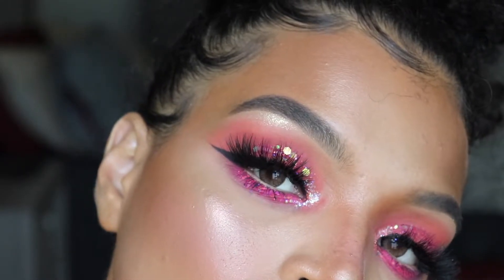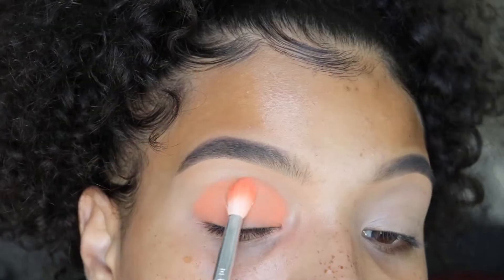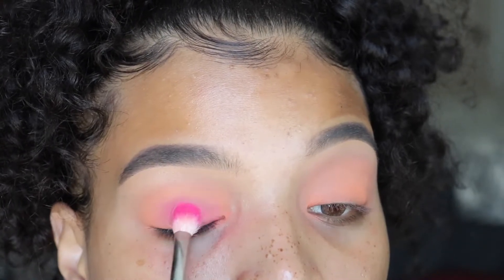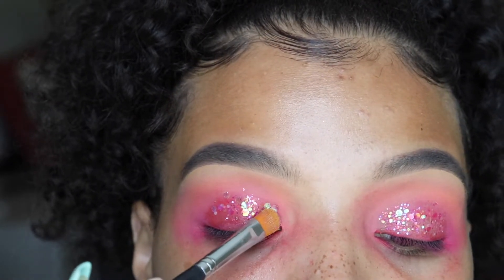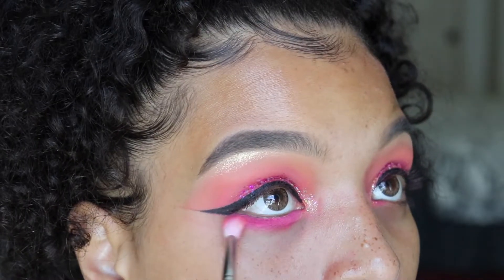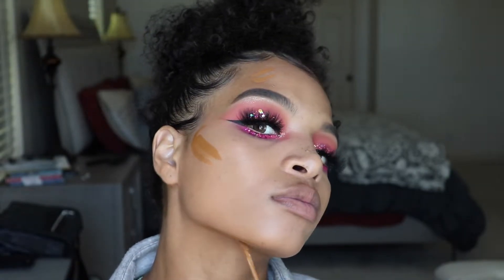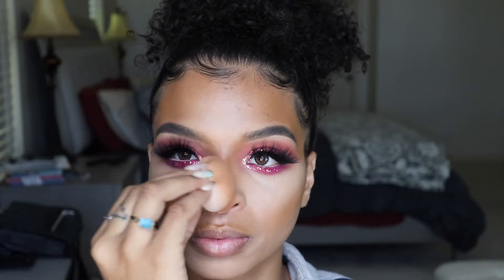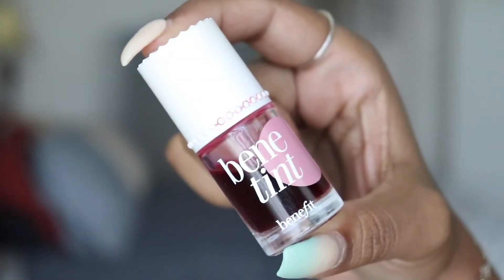💖BARBIE DREAMS 💖| Pink Glitter Makeup Tutorial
💄 PRODUCTS USED 💄

FACE •
Jeffree Star Magic Setting Powder "Beige"

EYES •
BH Cosmetics Take Me Back To Brazil palette
Lit Cosmetics Glitter Adhesive
Beauty Creations hot pink chunky glitter
Lemonhead glitter "Adult Film"
Milk Makeup Kush Mascara
Lashes By Latoya "FM01"

CHEEKS •
Kylie Cosmetics Bronzer "Almond"
Kylie Cosmetics Blush "Baddie On The Block"
MAC Extra Dimension Eyeshadow "Stylishly Merry"

LIPS •
Benefit Benetint
Clear Gloss